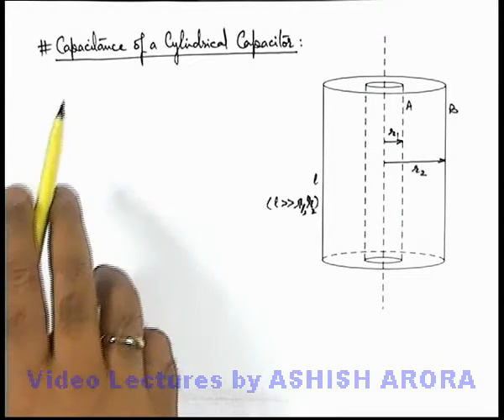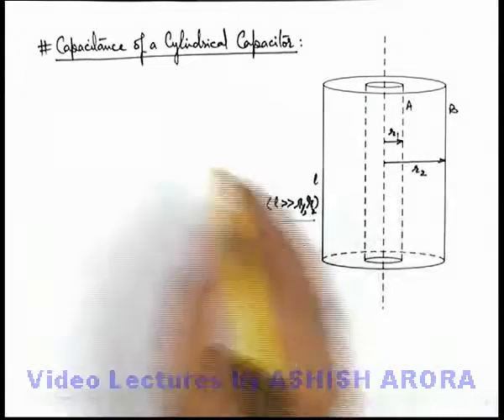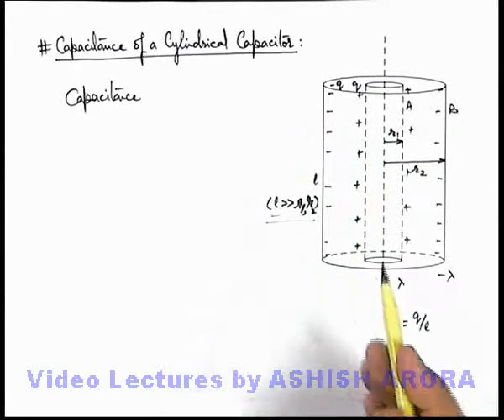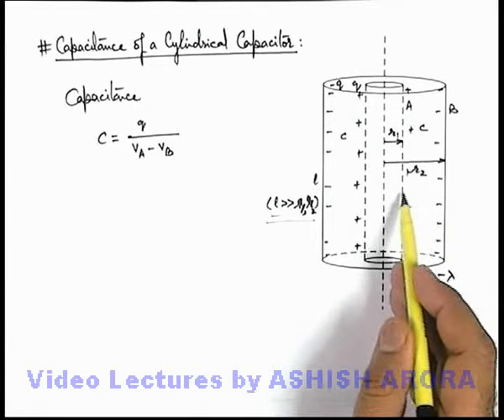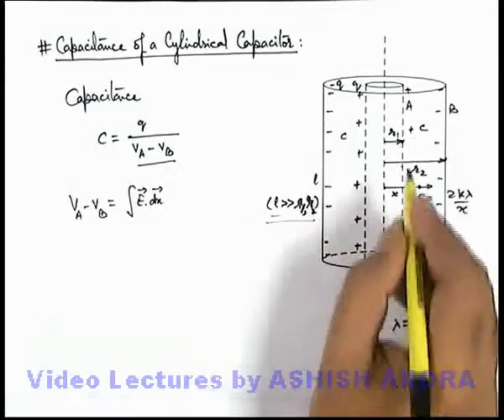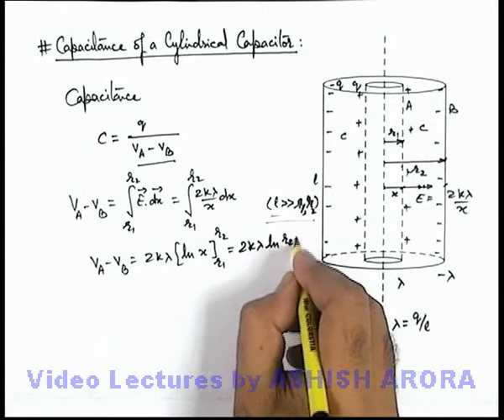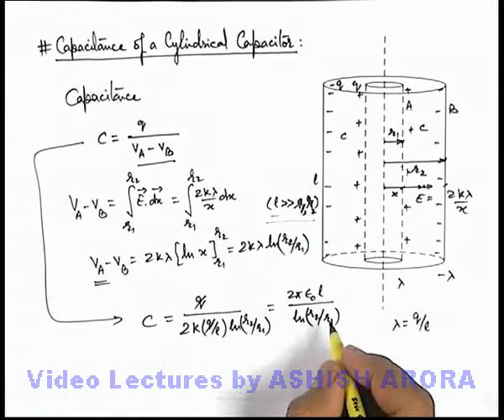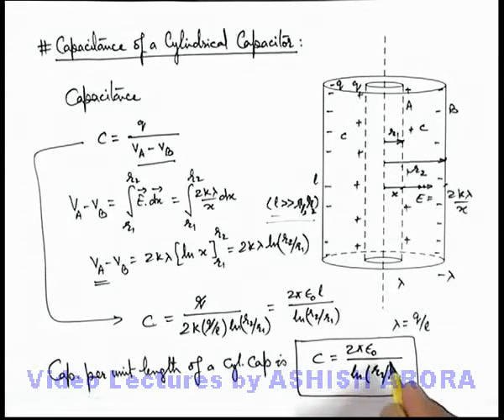Class 12 Physics | Capacitance | #10 Capacitance of a Cylindrical Capacitor | For JEE & NEET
PG Concept Video | Capacitance | Capacitance of a Cylindrical Capacitor by Ashish Arora

Students can watch all concept videos of class 12 Capacitance for jee & neet in proper sequence through PG channel playlist.